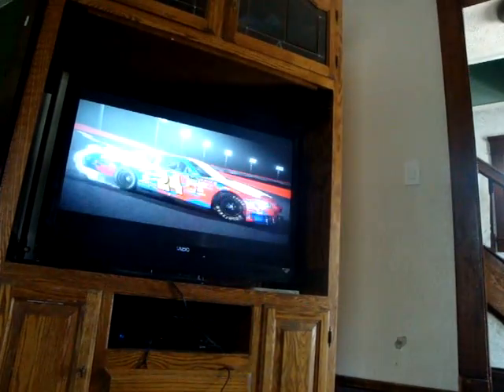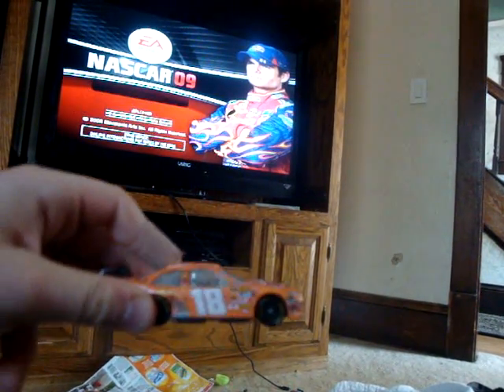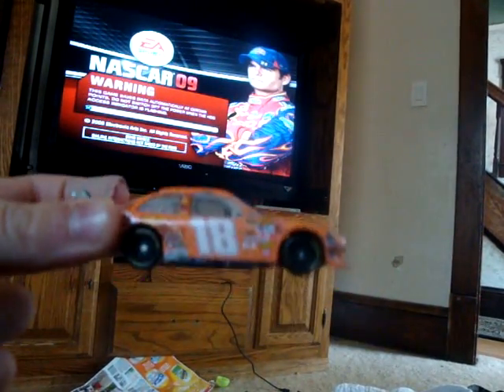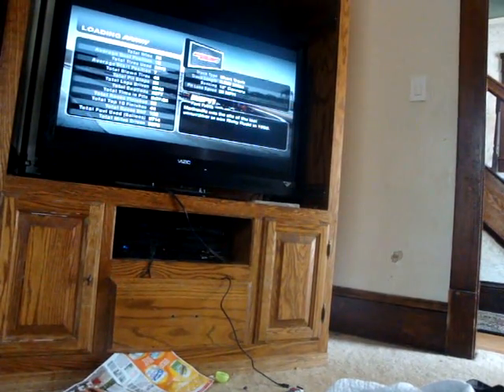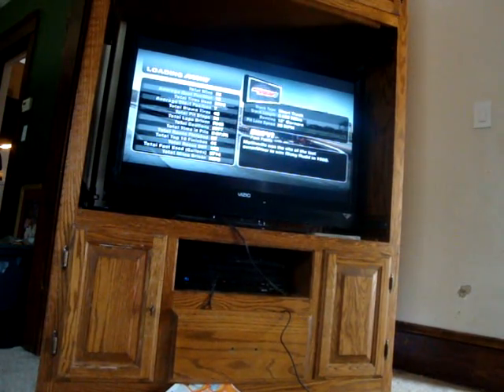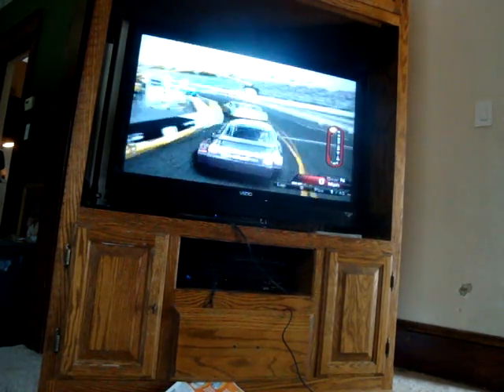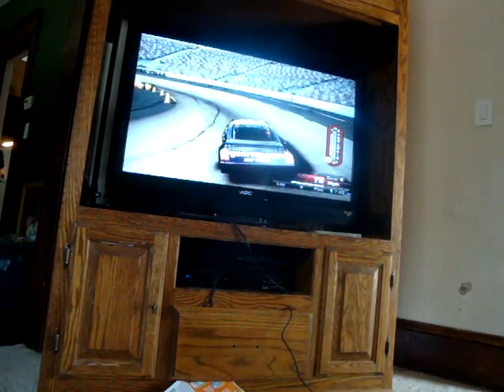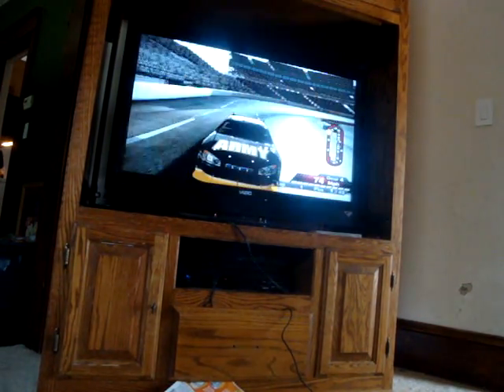My crappy driving skills on Nascar 09 ps3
i mainly stink at this game but i play it for the fun of it

theloop productions
c2011
sam!